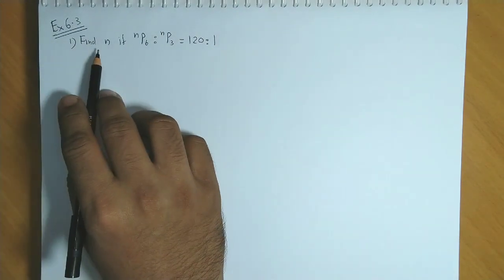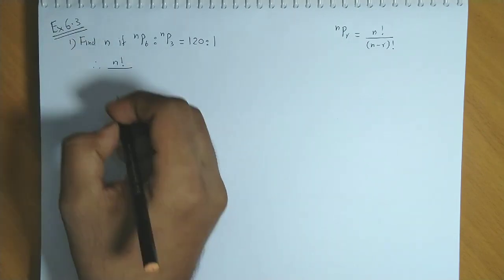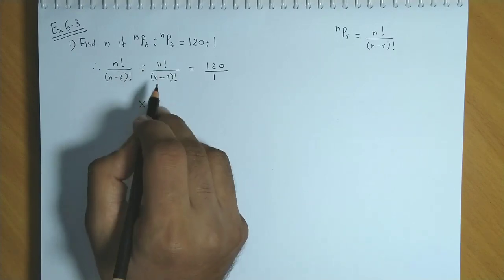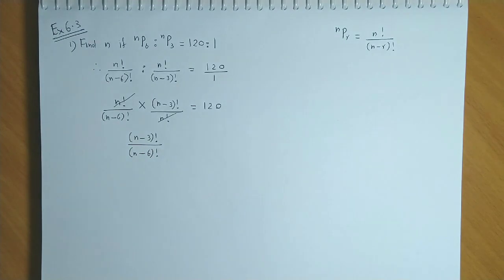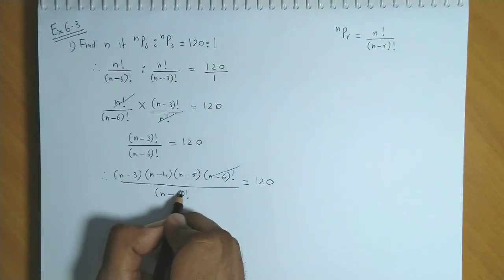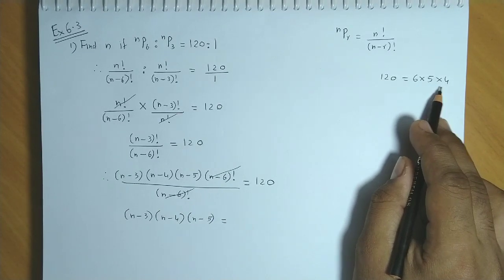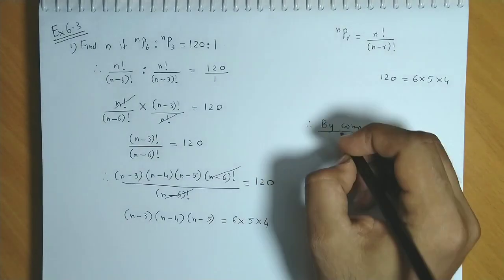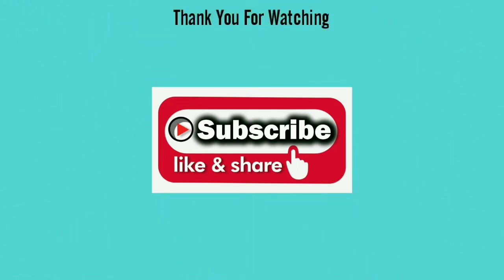Permutations and Combinations | Class 11 | Maharashtra Board | Commerce | HSC | Ex. 6.3 Qs. 1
Video lectures on Chapter 6 - Permutation and Combinations for FYJC (Commerce) - Maharashtra Board - Mathematics Part 2.